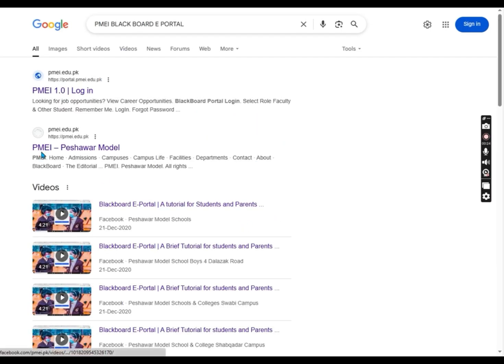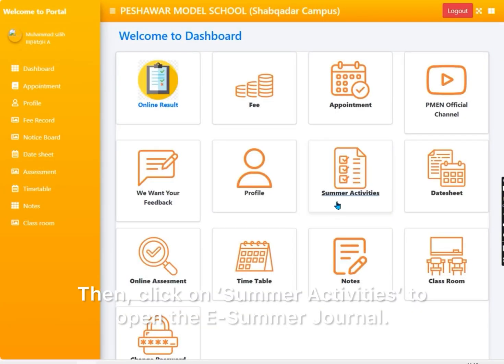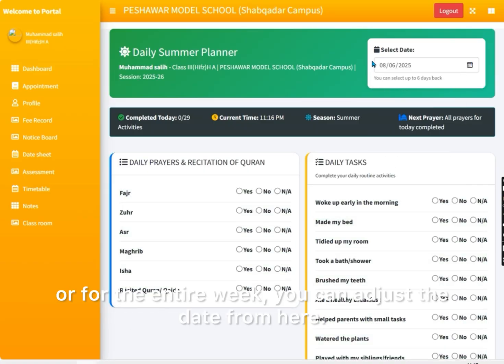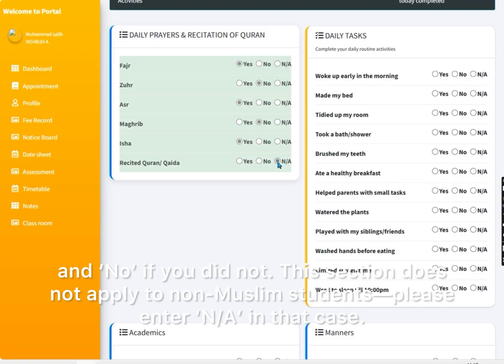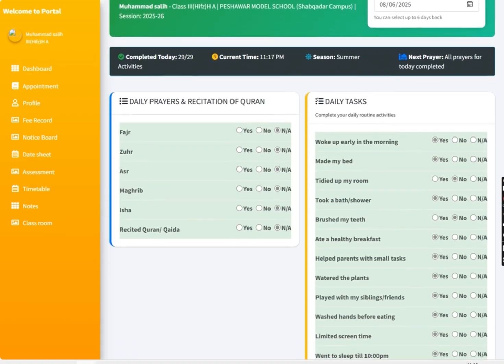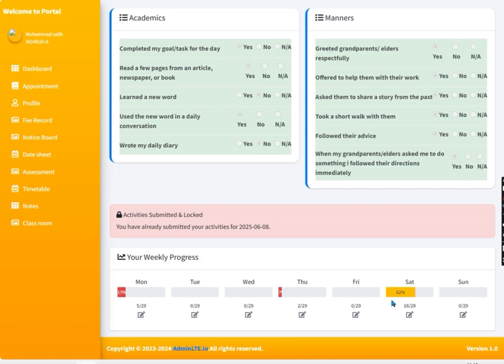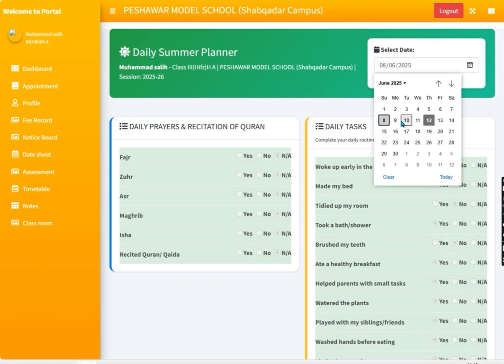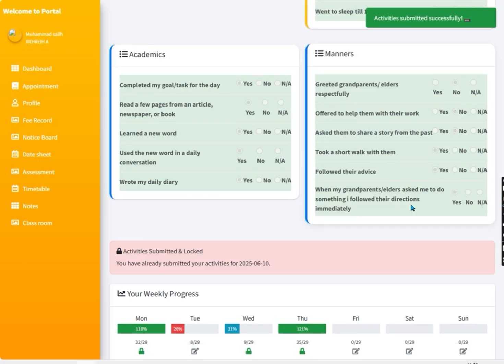How to Fill and Submit the Summer Journal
Learn how to properly fill and submit the Daily Summer Journal step by step. This video guides you through the complete process, ensuring your entries are accurate, timely, and meet the required format.